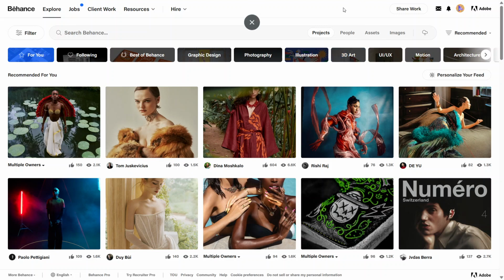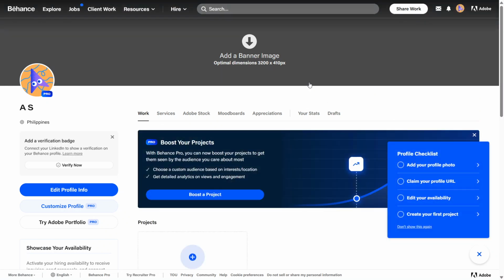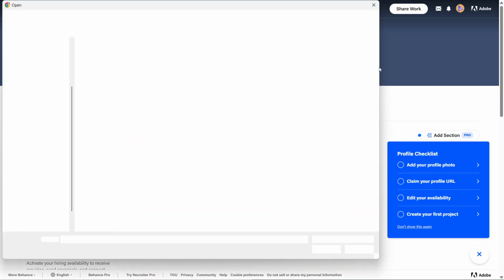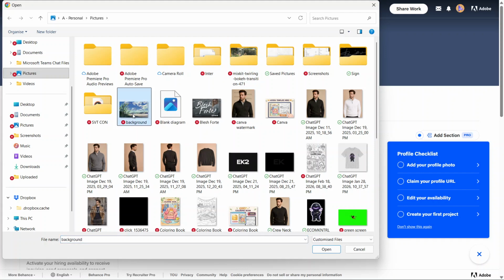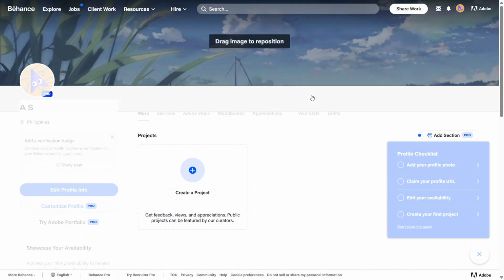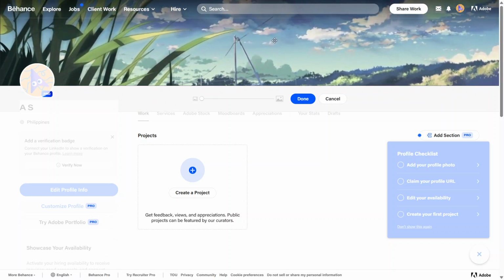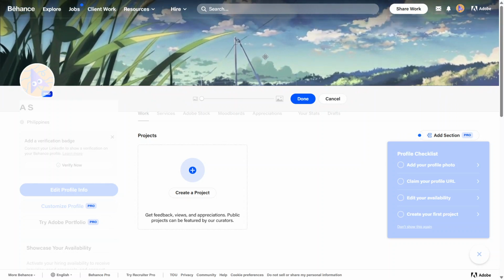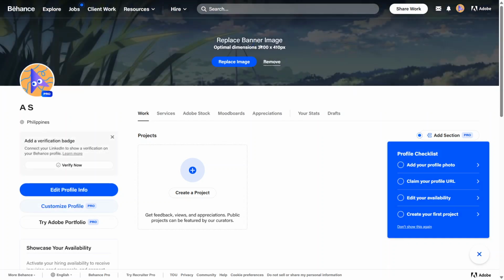How to Add a Banner Image on Behance (2026) | Step-by-Step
Learn how to add a banner image on Behance with this updated, step-by-step walkthrough. Whether you're setting up your profile for the first time or refreshing your creative portfolio, this tutorial covers exactly where to find the banner settings, what image dimensions work best, and how to upload and position your banner so it looks sharp across all devices. This method reflects the current Behance interface so you won't run into outdated menus or missing options. Perfect for freelancers, designers, and creatives who want a polished, professional profile.